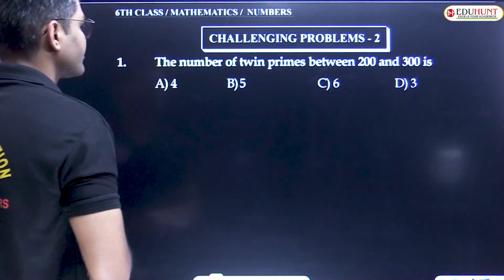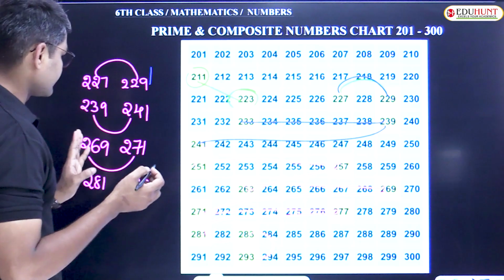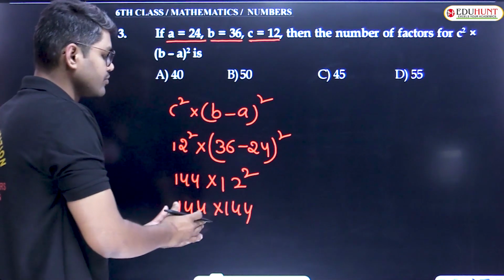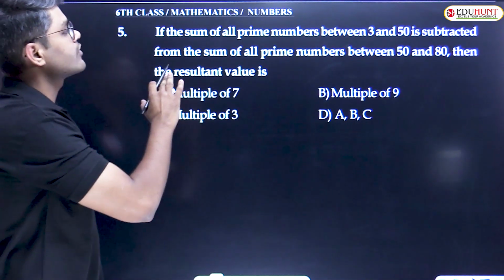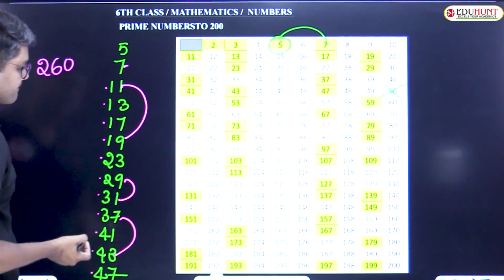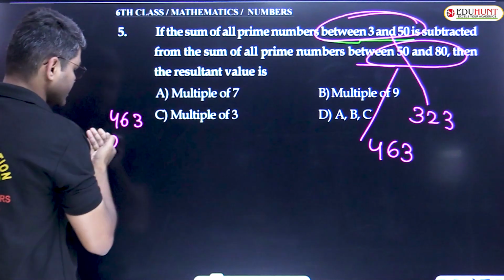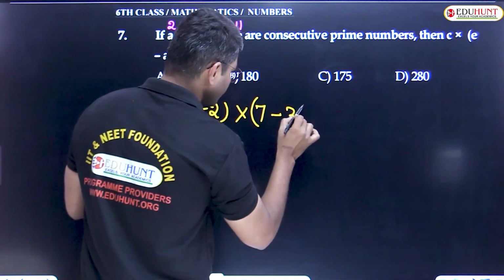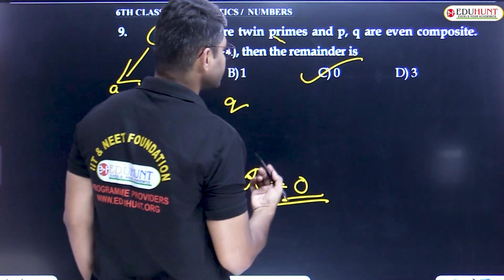13. NUMBERS| CHALLENGING PROBLEMS -02| QS.NO-01-09| MATHS| eduhunt | 6TH CLASS